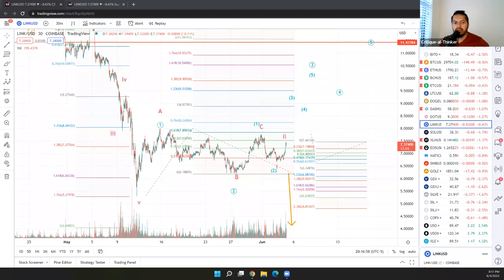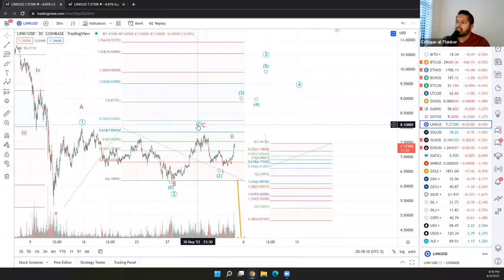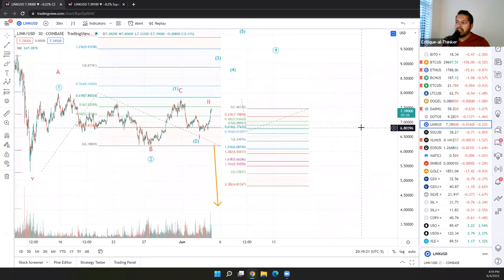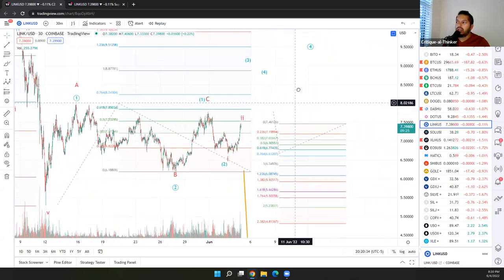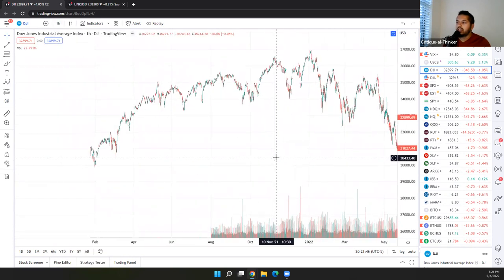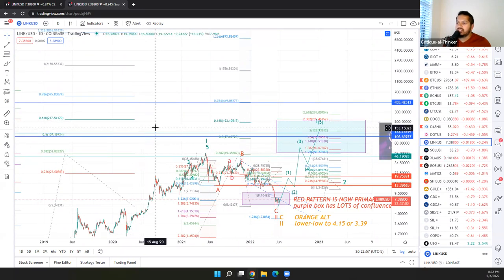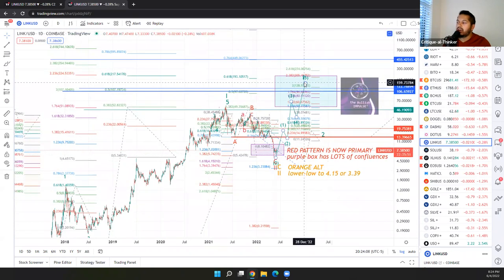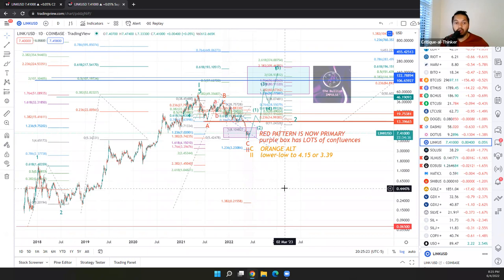Chainlink Quite Bullish Amid Altcoins! Can Other Cryptos Follow?!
Chainlink (LINKUSD) totally broke support and gave us a full 5-wave impulse down into our target region! There are many signs that we're done with the crash including what can be counted as a 5-wave impulse up, but the alternate is that we have one more spike down before we're done with the crash for good.

Bullish Perspective:
LINK needs to turn up soon and break through the 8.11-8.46 pivot region to convince us that a larger 3rd wave is underway. Getting up to the $9-10 range for the 3rd wave and eventually $11-12 for the 5th will give us a VERY strong sign that the crash is over. The subsequent pullback would give us a larger-degree 2nd wave, which would be a very high-confidence BUY opportunity.

Bearish Perspective:
Breaking down below 6.63 would be a strong initial sign that a lower-low is imminent. Expect LINK to get as low as the $3-4 region if that is the case a powerful bounce after that.